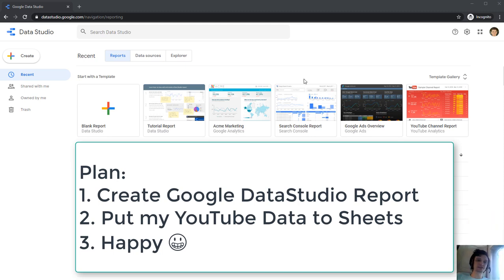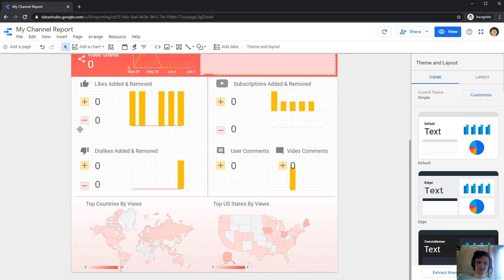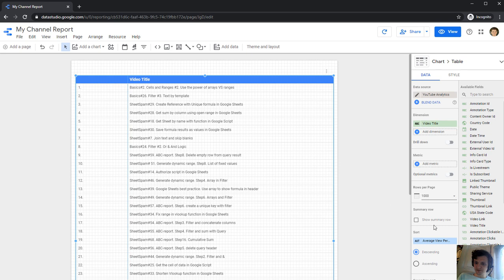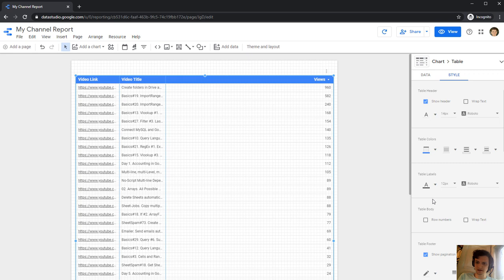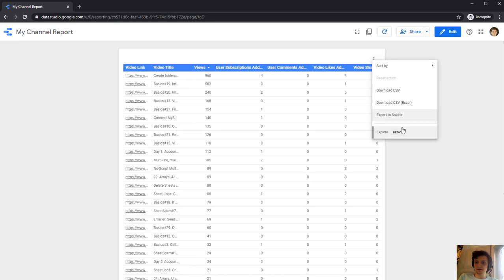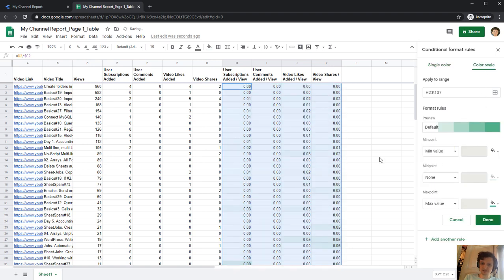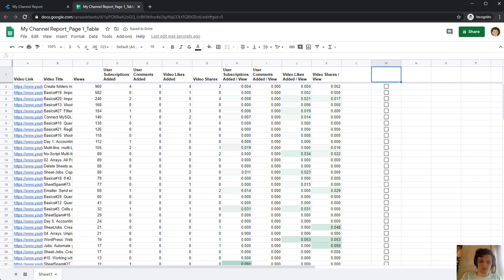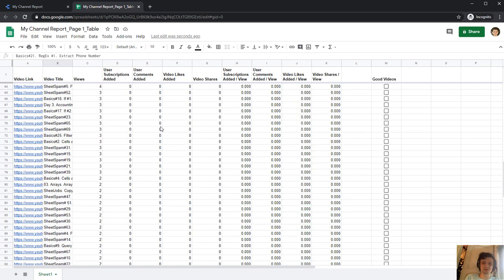Get Your YouTube Videos into Google Sheets. + links + statistics. No-Script.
I was tired when I tried to get all My YouTube videos into Google Sheets. Proposed solutions required Script, API, creating an App... That was crazy. I came with a simple solution.

Have you faces the problem? What solutions Have you tried?